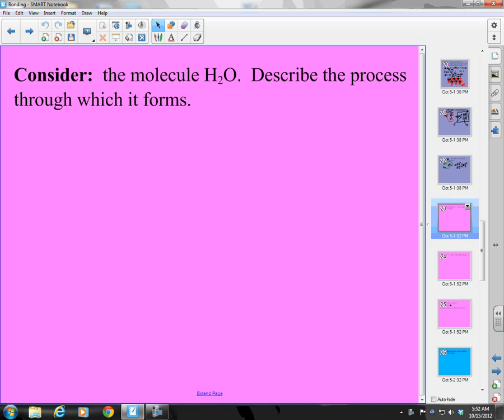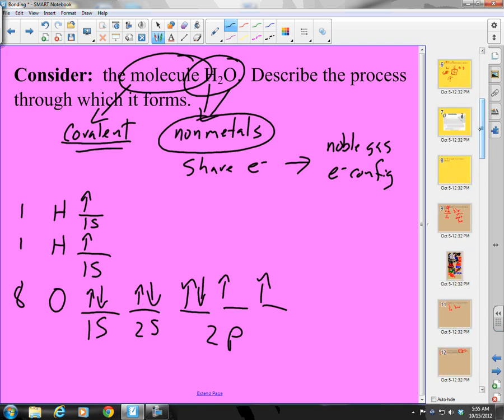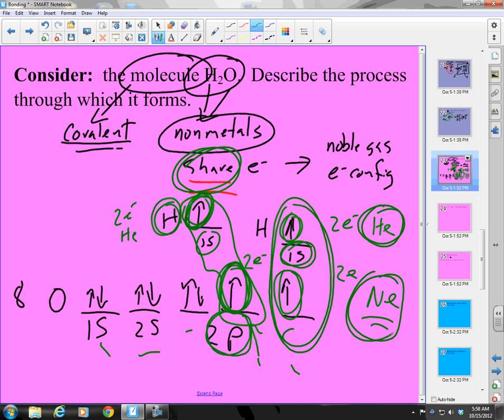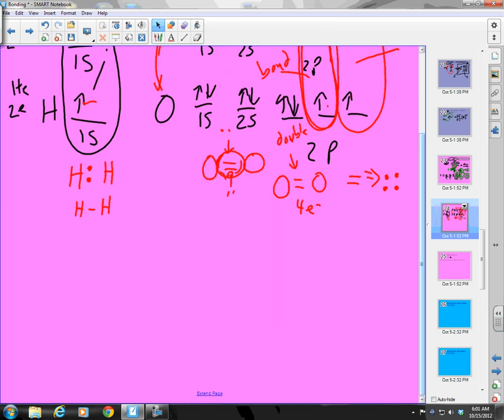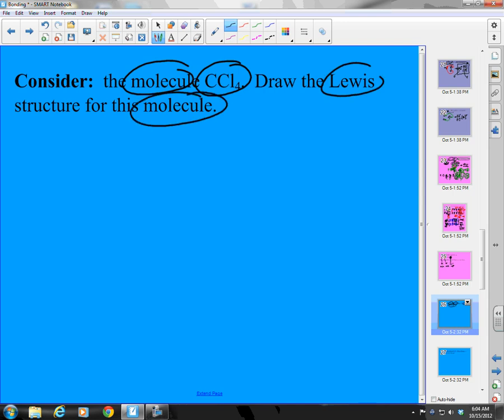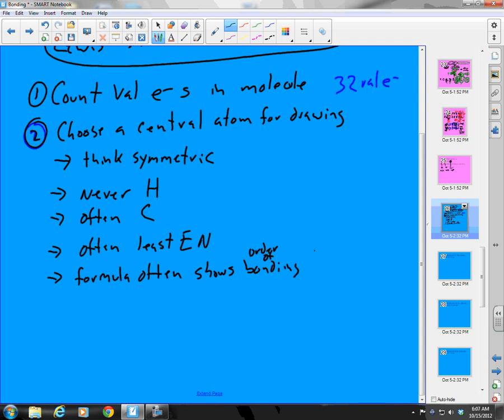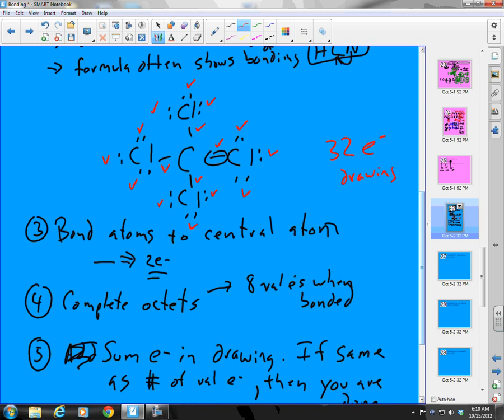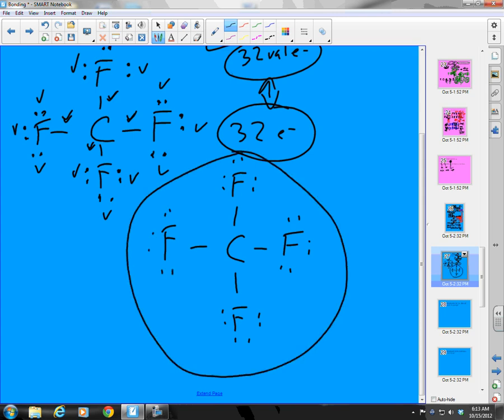iChem Lecture: Bonding Part IV